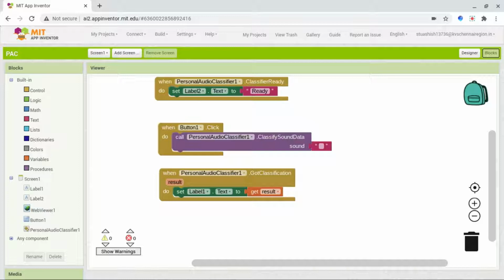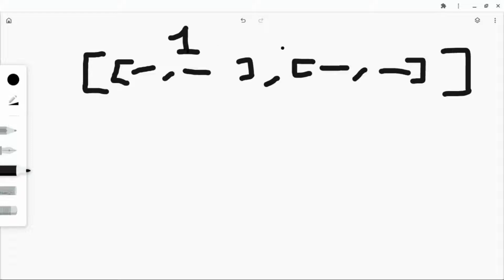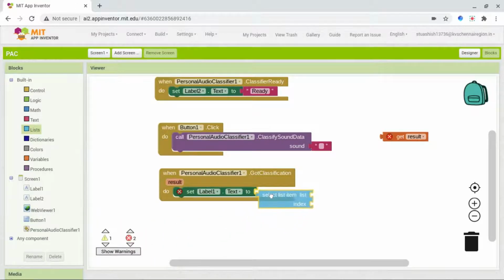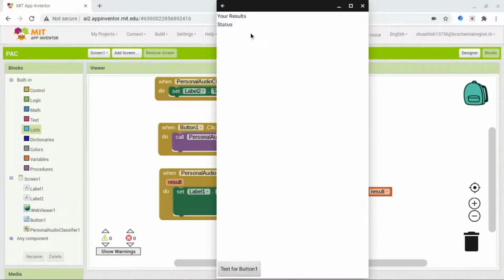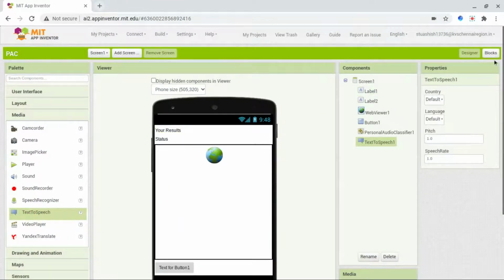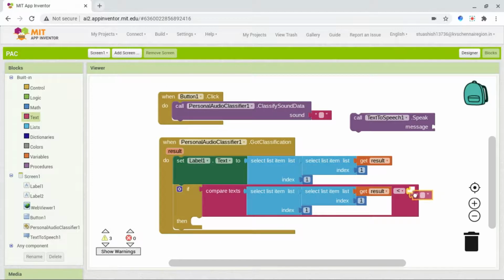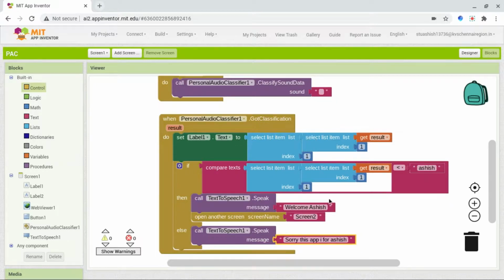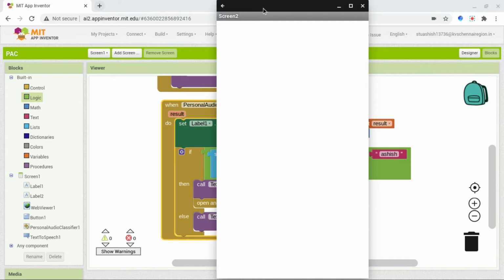Voice lock app in MIT APP INVENTOR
Hello guys thank you for all your support
In this video we are going to finish our voice lock app

my blog for some awesome tips on freelancing and tech-related stuff-

3) Comment Your next queries